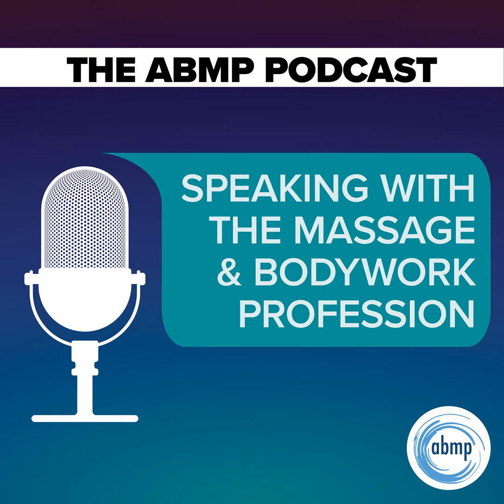Ep 260 – Monkeypox FAQ: “I Have a Client Who . . .” Pathology Conversations with Ruth Werner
We’re not done with COVID, not by a long shot (public behavior notwithstanding), and now we have warning signals of another contagious viral infection that is behaving in ways we haven’t seen before—monkeypox.

Before you panic, let’s remember that information is the best defense. So, we’re giving you some background and answering some questions about monkeypox you can use to take appropriate action and to be a source of reliable information for your clients and others.

Monkeypox FAQs:

How many people have it?

How does it spread?

Is it life-threatening?

Is it preventable?

And most of all: how can I keep myself and my clients safe from this infection?

You’ve come to the right place: listen on for these answers and more.

Host Bio:

Ruth Werner is a former massage therapist, a writer, and an NCBTMB-approved continuing education provider. She wrote A Massage Therapist’s Guide to Pathology, now in its seventh edition, which is used in massage schools worldwide. Werner is also a long-time Massage & Bodywork columnist, most notably of the Pathology Perspectives column. Werner is also ABMP’s partner on Pocket Pathology, a web-based app and quick reference program that puts key information for nearly 200 common pathologies at your fingertips.

Recent Articles by Ruth:

“Unpacking the Long Haul,” Massage & Bodywork magazine, January/February 2022, page 35,

“Chemotherapy-Induced Peripheral Neuropathy and Massage Therapy,” Massage & Bodywork magazine, September/October 2021, page 33,

“Pharmacology Basics for Massage Therapists,” Massage & Bodywork magazine, July/August 2021, page 32,

ABMP Monkeypox Blog:

“Monkeypox: What Should Massage Therapists Be Watching For?” (2022). Associated Bodywork & Massage Professionals. (Accessed: 27 July 2022).

2022 Monkeypox Outbreak Global Map | Monkeypox | Poxvirus | CDC (2022). (Accessed: 27 July 2022).

CDC (2022). “Monkeypox in the U.S., Centers for Disease Control and Prevention.” (Accessed: 12 July 2022).

Kozlov, M. (2022), “Monkeypox in Africa: The Science the World Ignored.” Nature, 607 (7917): 17–18.

Bajaj, S. (June 24, 2022) “What You Need to Know About the History of Monkeypox.” Smithsonian Magazine. (Accessed: 12 July 2022).

Monkeypox (May 19, 2022). (Accessed: 12 July 2022).

Monkeypox in Animals | Monkeypox | Poxvirus | CDC (2022). (Accessed: 12 July 2022).

As a Certified Advanced Rolfer™, Til was on the faculty of the Dr. Ida Rolf Institute® for 20 years, where he served as Coordinator and Faculty Chair of the Foundations of Rolfing Structural Integration program. The author of the Advanced Myofascial Techniques textbook series (which has been translated into six languages), his regular Myofascial Techniques and Somatic Edge columns have been featured in Massage & Bodywork Magazine since 2009, and (along with Whitney Lowe) he co-hosts the popular Thinking Practitioner Podcast. He is the Director of Advanced-Trainings.com , which since 1985 has offered short, credit-approved professional trainings and certification for manual therapists of all types, in person and online.